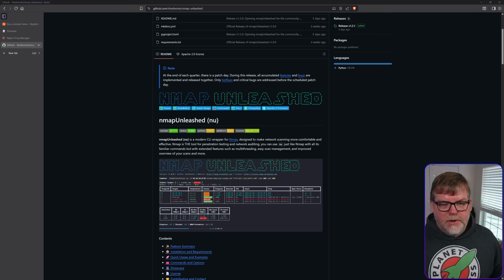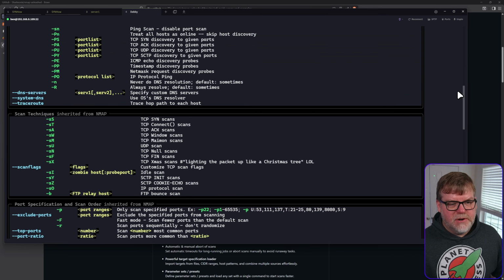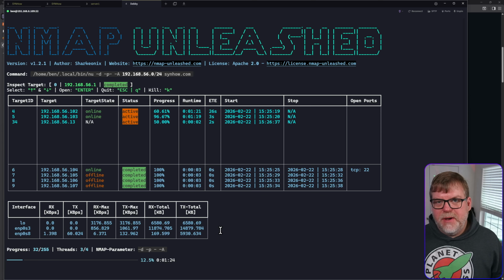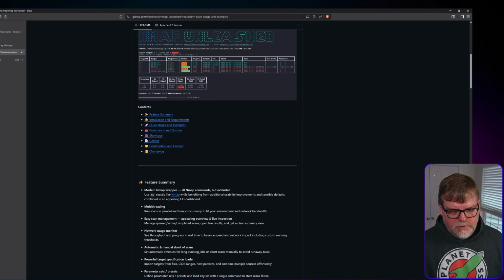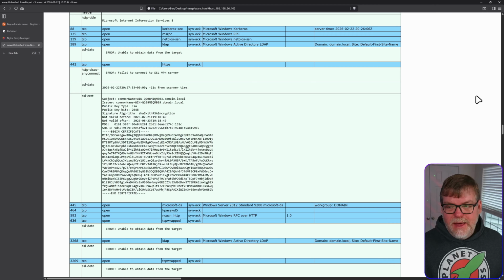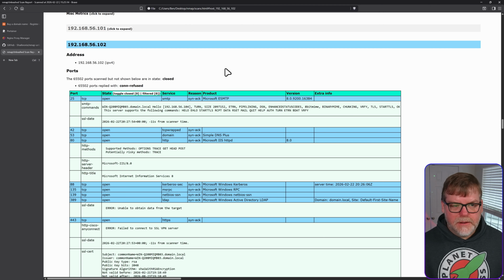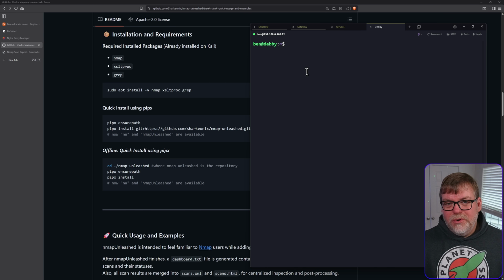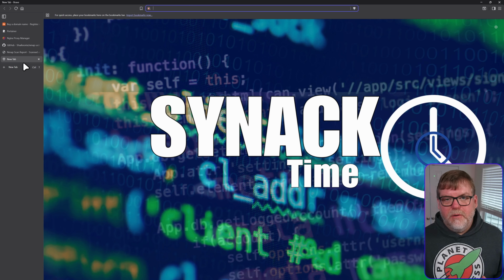Parallel Nmap Scans Without Losing Your Mind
If you use Nmap regularly, you already know the pain.

Long scans. No overview. Multiple terminals. XML files everywhere. And zero built-in scan management.

In this video, we’re looking at nmapUnleashed (nu) — a modern CLI wrapper for Nmap that keeps everything you love about Nmap, but adds multithreading, scan management, a live dashboard, and centralized results.

You still use Nmap commands exactly the same way — but now you get:
Parallel scans with configurable threads
Live dashboard view of queued, running, completed, and aborted scans
Real-time network usage monitoring
Automatic scan timeouts
Target loading from CIDR, files, hostnames, or mixed sources
Presets / parameter sets for fast repeatable scans
Centralized merged scan outputs (scans.xml & scans.html)
Automatic dashboard.txt summary for reporting

This is perfect for:
Penetration testers
Blue teamers
Homelab security testing
Anyone tired of juggling multiple Nmap windows

We’ll walk through installation, vulnerability scanning and how to manage multiple scans without losing visibility.

If Nmap is your hammer — this makes it a power tool.

Chapters:
0:00 - Welcome to SYNACK Time
2:58 - Running nu for the first time
8:44 - Combined reports
16:15 - Installing nmapUnleashed
19:30 - Additional Resources
20:21 - Wrappin' it up